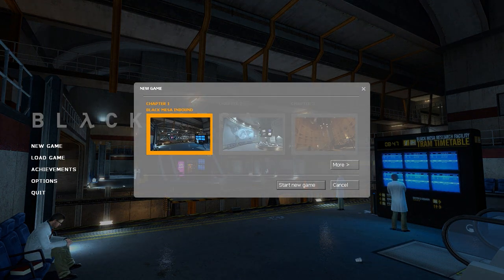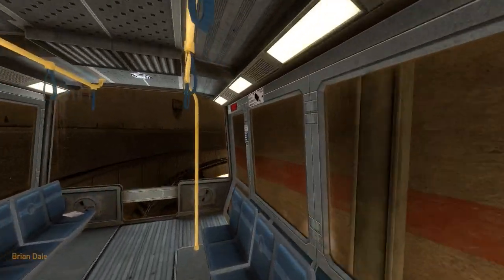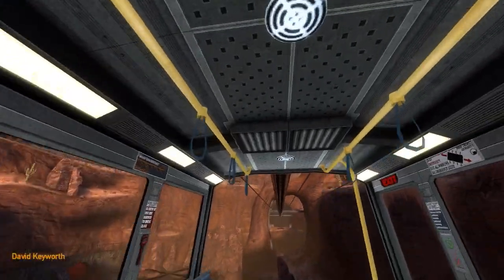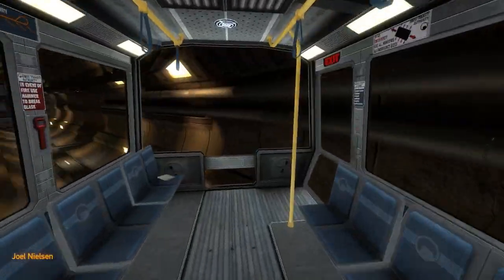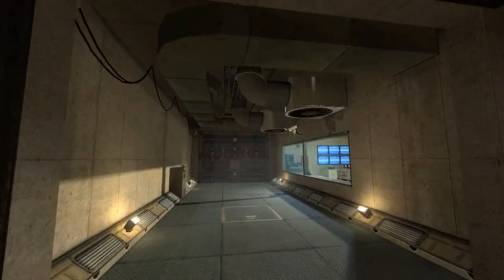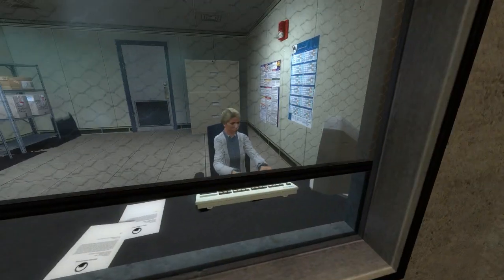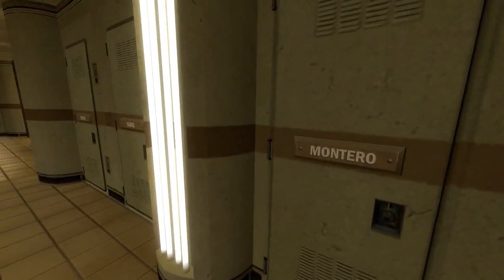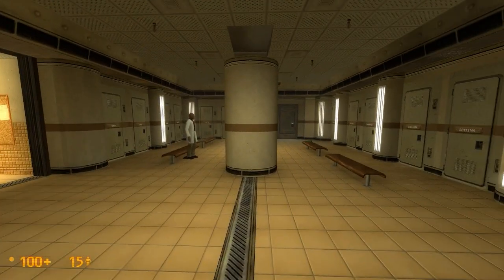Jack Plays: Black Mesa - [EP01] Black Mesa Inbound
I play Black Mesa, a mod for the Source Engine, which is effectively a remake of the original Half-Life.